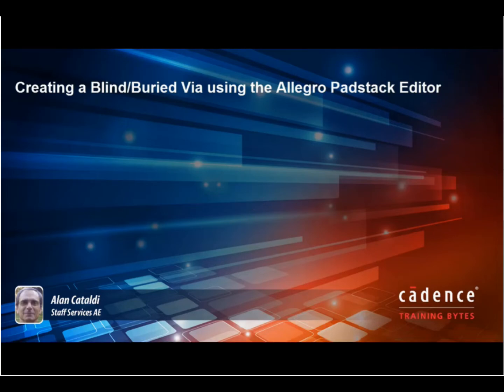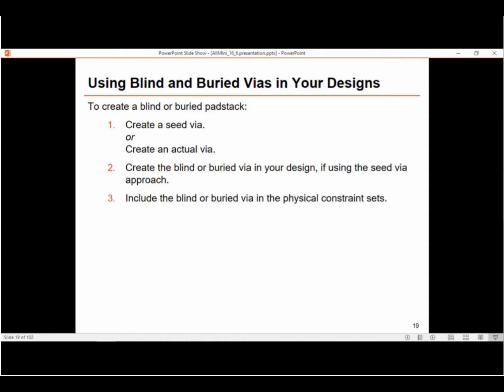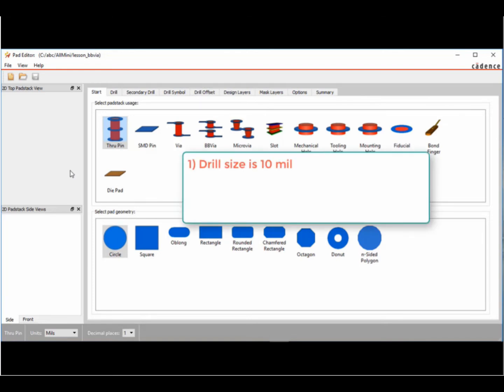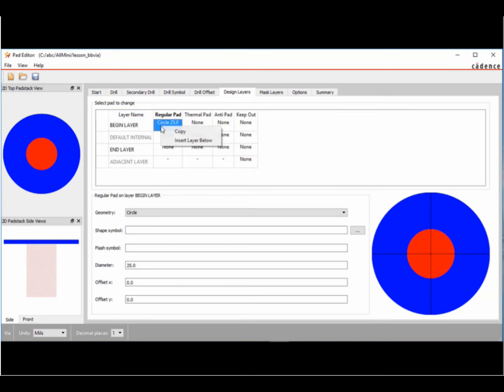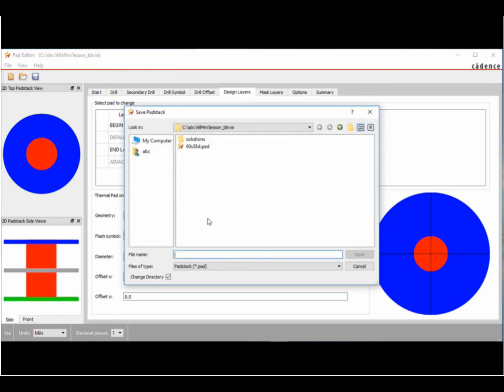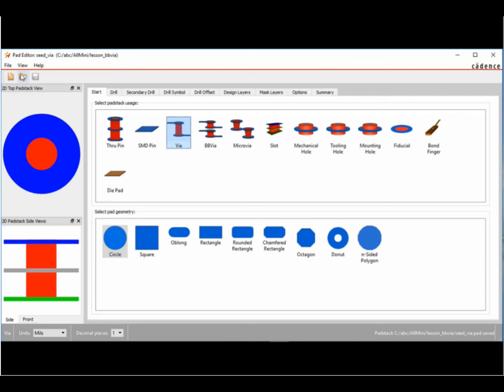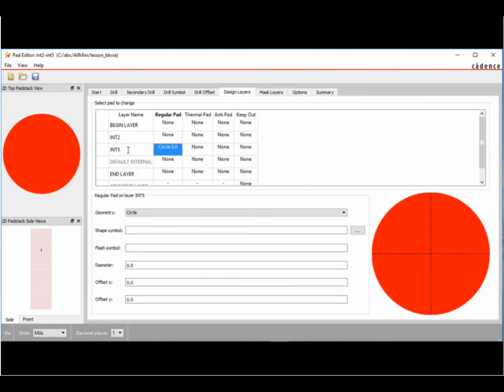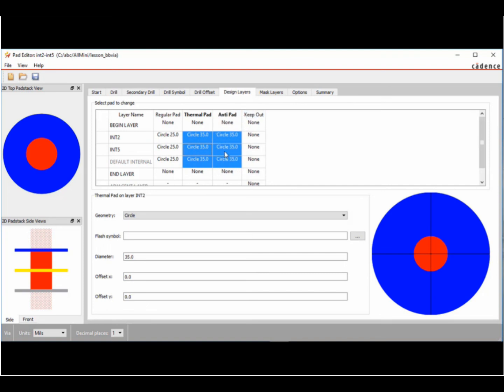1 在 Padstack Editor 建立 seed 盲埋孔